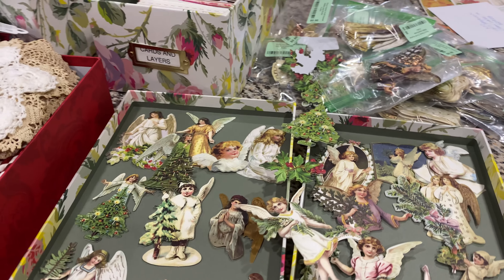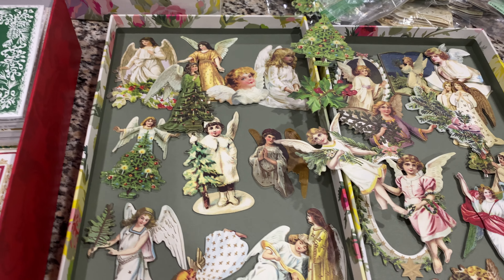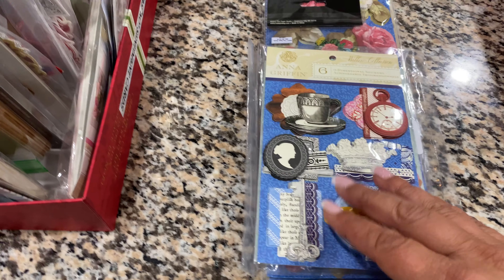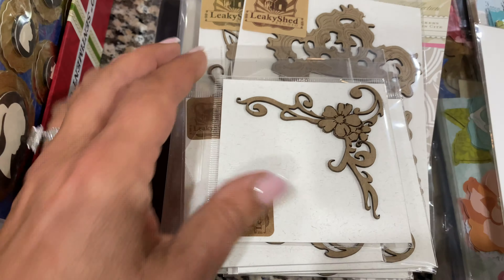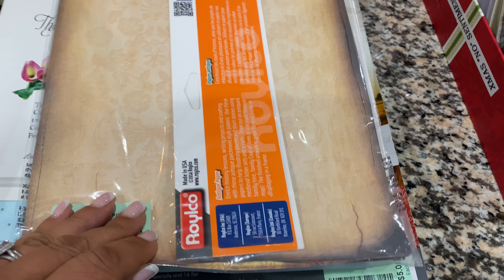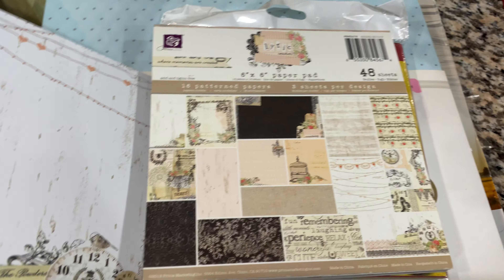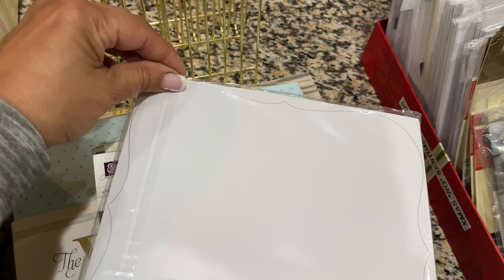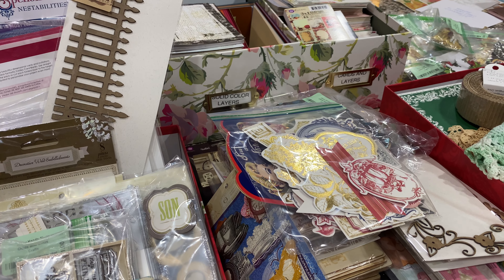One Thrift Store score I won’t soon forget!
Wow! This is one for the books. A case of right place,right time! Enjoy!

YouTube channel mentions..what are you waiting for? Go check them out!❤️😂

Mailing address:
1415 Harney St Suite 100
Omaha,NE 68102

Cheers!